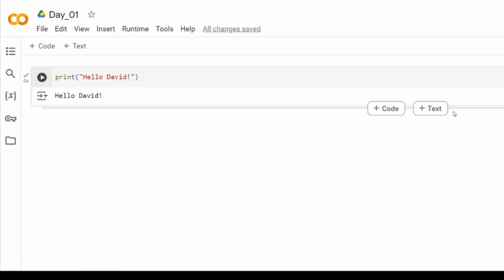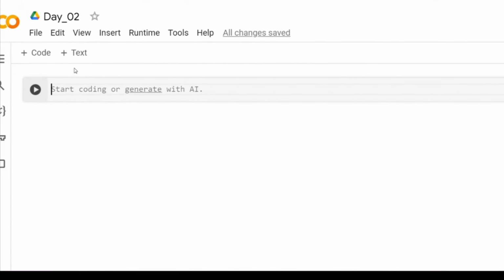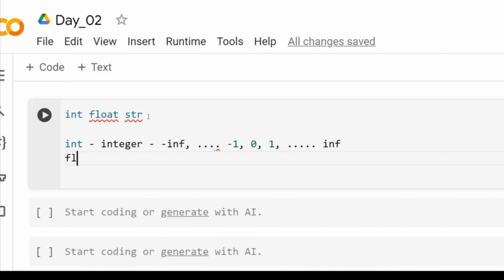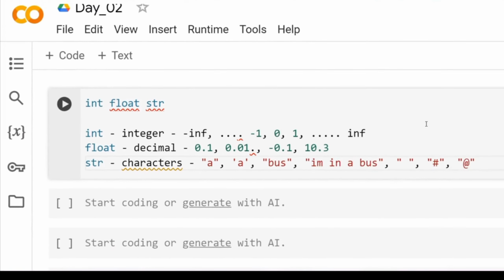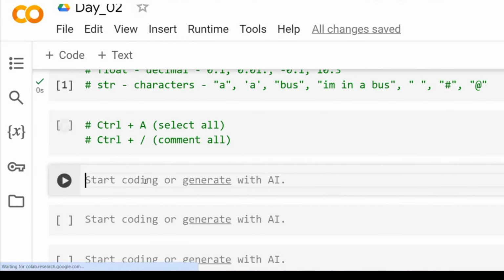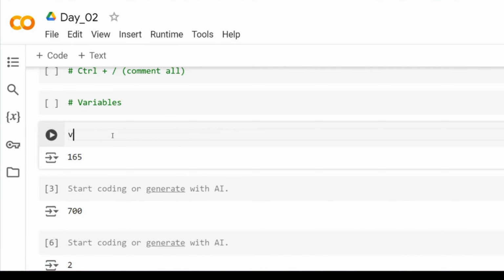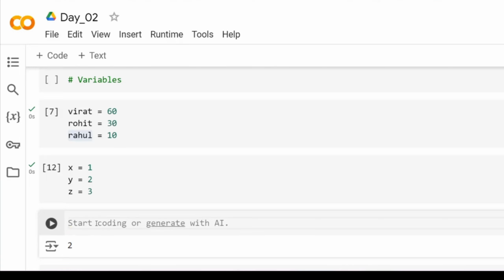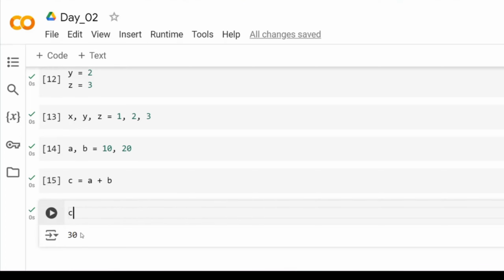Day-2 Python Basics: int, float, String & Variables | Complete Guide for Beginners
Python Basics: int, float, String & Variables | Day 2 Complete Guide for Beginners

🐍 Welcome to Day 2 of our Python Beginner Series!

In this lecture we cover the building blocks of Python programming:

   • int – Integers (positive, negative, zero)
   • float – Decimal numbers
   • str – Strings (characters, words, sentences)

   • How to assign values using = symbol
   • Naming rules (no numbers at start!)
   • Assigning multiple variables in one line

   • Division, Integer Division (//), Modulo (%)

✅ Useful Shortcuts (Google Colab)
   • Ctrl + A → Select All
   • Ctrl + / → Comment / Uncomment

✅ Practical Example
   • Cricket score calculator using variables
   • Simple input/output programs

14 May 2026